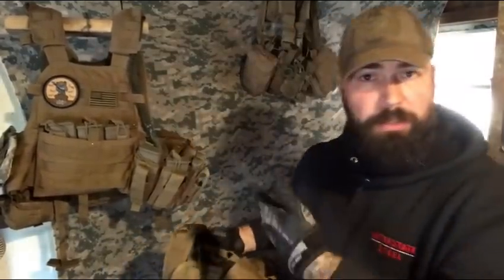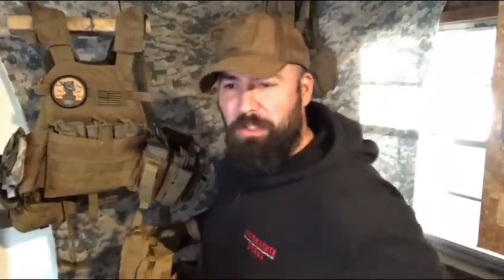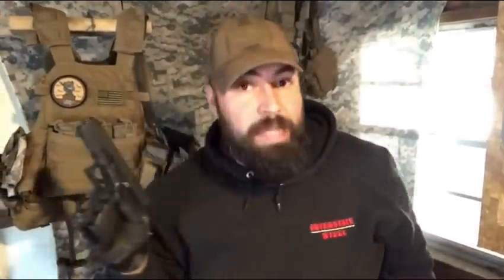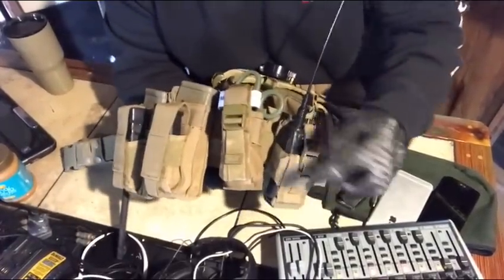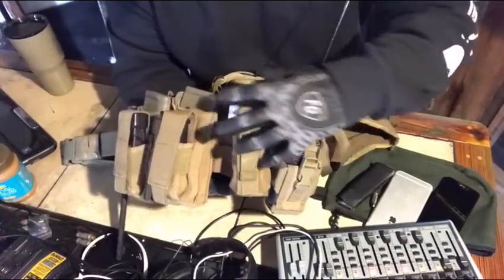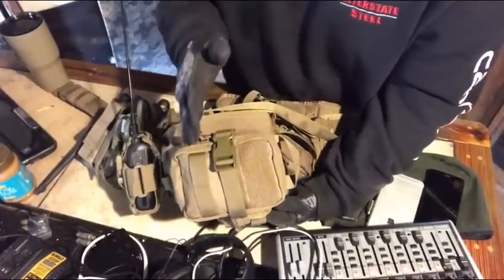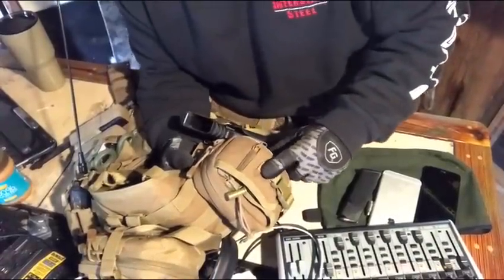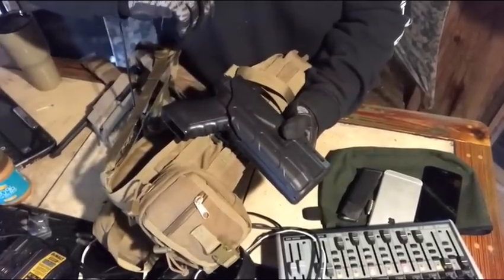2019 War Belt Setup SHTF Minuteman Militia Gear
Today on Bear Independent we're discussing my 2019 war belt setup; I am using a Condor battle belt and condor H-harness for this updated setup. The war belt is an important part of your line gear, and will be valuable to the minuteman, militia, and prepper for SHTF WROL TEOTWAWKI.

The 2019 War Belt Setup condor gun belt isn't great, but it does get the job done for this updated war belt (battle belt or gun belt) setup, which I run here on the homestead and on the range for drills. This is a great setup for the minuteman, militia, line gear, or SHTF WROL TEOTWAWKI. The reason I went with this setup is that it allows me to keep a good amount of gear on my war belt without having too much weight, and the Condor h-harness allows the weight to be comfortably distributed, a huge consideration for urban preppers, city preppers, and doomsday preppers.

Much like the condor MOPC and Condor modular chest set, I have found that the 2019 War Belt Setup condor war belt, gun belt, and battle belt have been of good quality after much hard use. The buckle did break on the Condor gun belt, but Condor replaced it free of charge. Overall, I would recommend this gear for the minuteman, militia use, line gear, and preppers looking to build a good kit for SHTF WROL TEOTWAWKI.

Subscribe for weekly Shabbat bible readings, updates on SHTF TEOTWAWKI WROL Survival Tips, Homestead Updates, Tribal Leadership, Gear Reviews, Gardening Tips, Real World Experience and a complete lack of third-party advertising and hypothetical BS!

Preparedness video consultations 3X per week; blog posts; loot box giveaways!; inspirational and motivational videos; charity support; telephone and in-person consultations with Bear; and email response priority! It all starts at just a buck per month! The BEST $1 you can spend on the internet!

for podcasting, speaking engagements, and more!